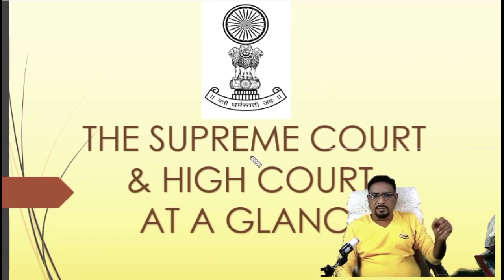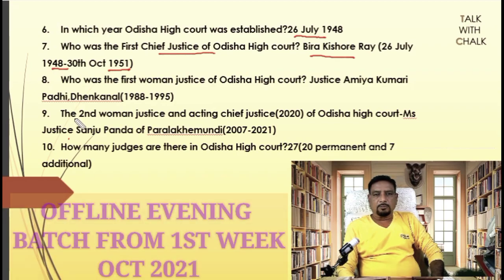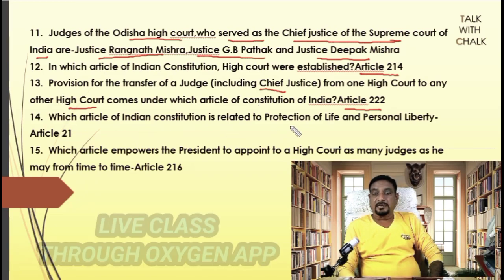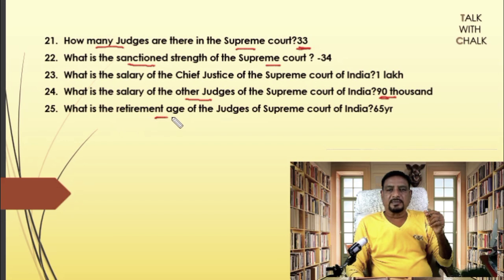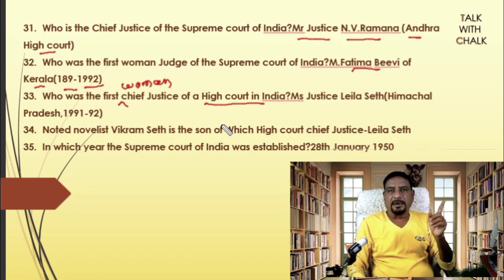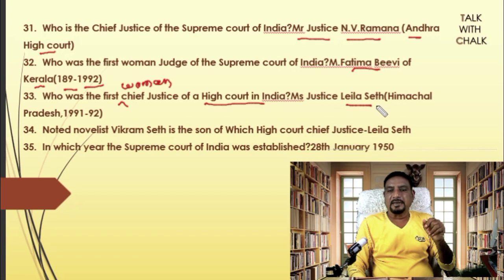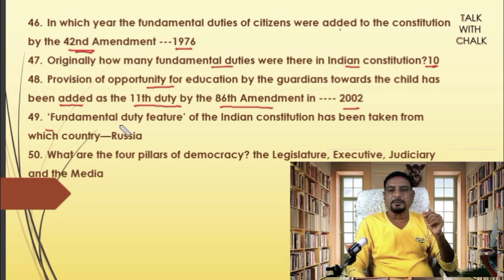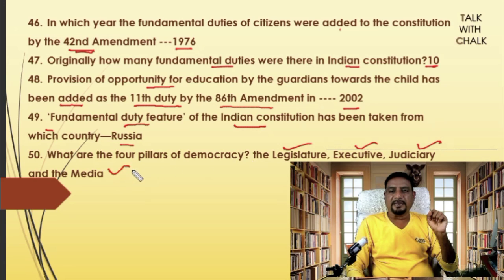TOP 50 GK ON INDIAN JUDICIARY FOR HIGHCOURT ASO CGL CHSL NTPC GROUP-D OSSC & OSSSC EXAM IN HINDI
This is an important video for odisha High court assistant section officer exam ,SSC's CGL& CHSL exam .Not only for the above exams but also for the Railway's NTPC AND GROUP-D exams .All the questions are the selcted and often asked questions of various competitive exams. Therefore the aspirants must not skip any of the questions and go through the video attentively.

TOP 10 MATH (SOLVED PAPER) FOR GROUP D ,SI,NTPC,CGL,CHSL AND STATE LEVEL EXAMS IN HINDI & ENGLISH